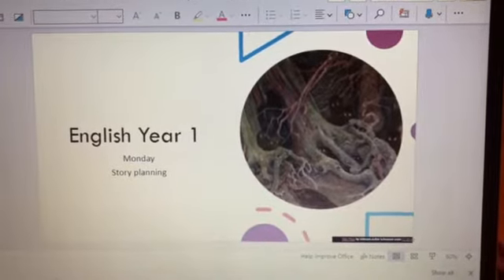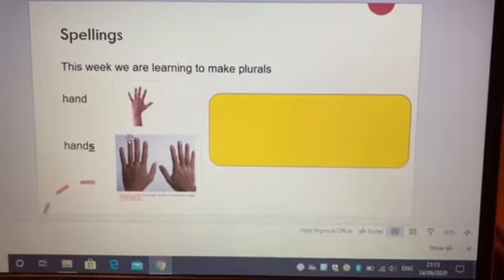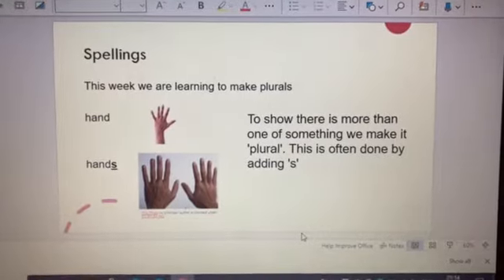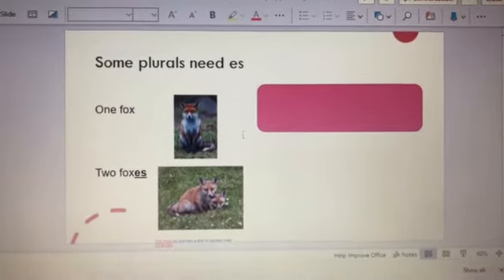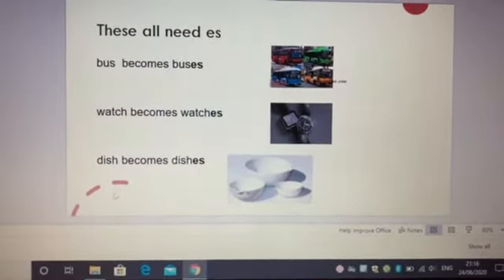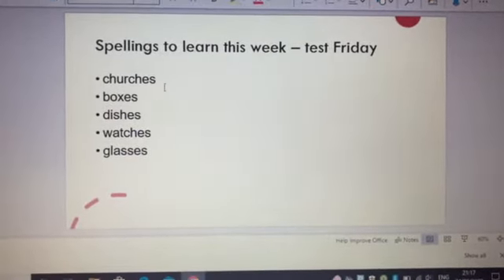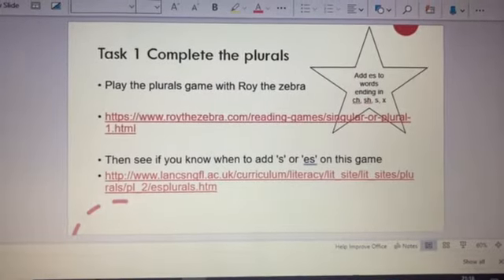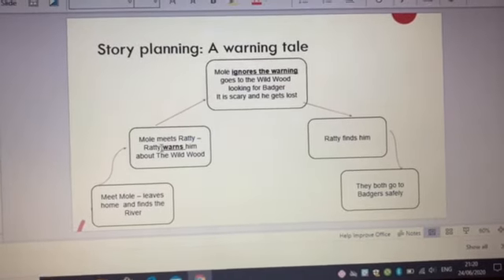Week 16 English Year 1 Day 1